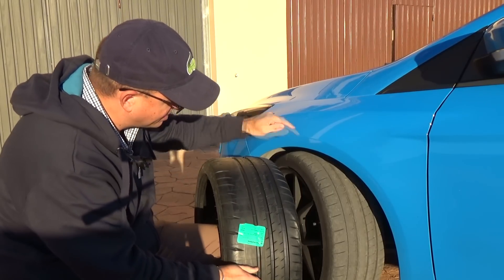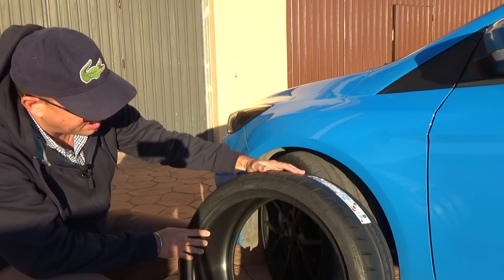Doh! I fitted the wrong tyres to my Focus RS - Vlog 24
Looks like I put the wrong tyres on my Ford Focus RS...or did I?  Michelin Pilot Super Sport vs Michelin Pilot Sport Cup 2